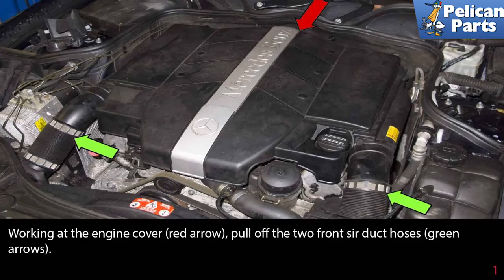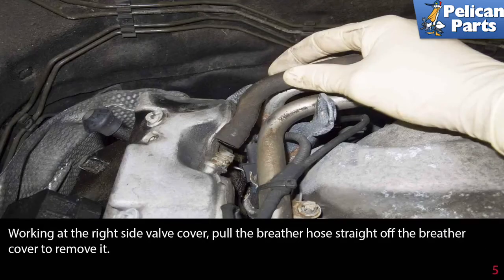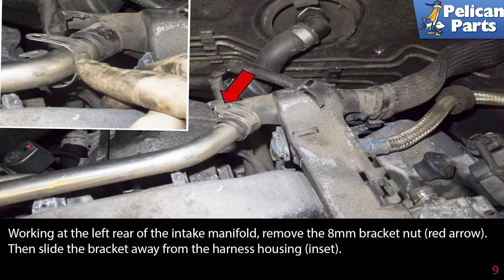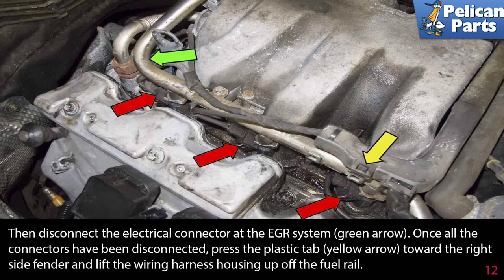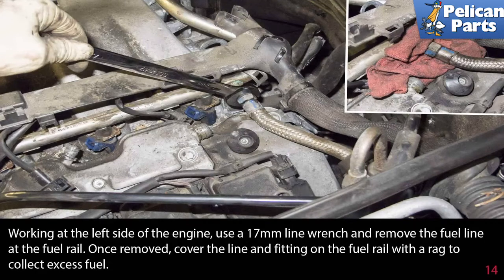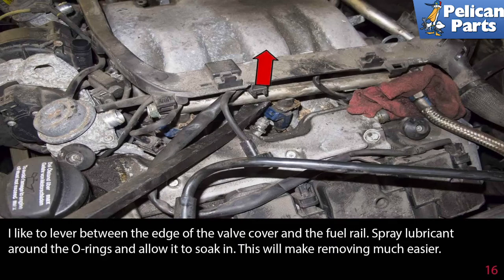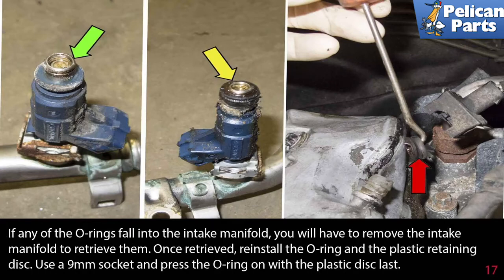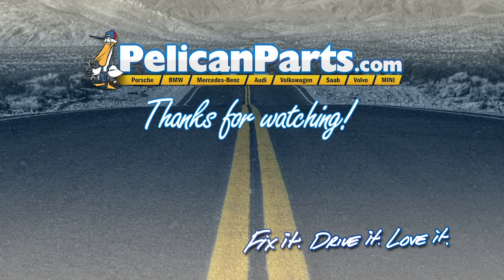Mercedes-Benz W211 E-Class Fuel Injector Replacement (6-Cylinder)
In the early '90's Mercedes Benz still used the older CIS (Continuous Injection System) on even their flagship cars. These injectors have poppet valves in them that only open when fuel pressure is above 55psi. They would clog and develop bad spray patterns or be completely plugged. Further development led to electronic fuel injectors. Electronic fuel injectors allow greater control over fuel volume and emissions. However, these can fail the same way as the early injectors.

W211 models with a 6-cylinder engine utilize a fuel injector per cylinder. Over time injectors can become restricted or fail electrically. If you have an injector giving you a problem, I suggest replacing them in sets. This way you maintain an even flow from all the injectors. If you are removing the fuel injectors to replace the intake manifold and you plan to reuse the fuel injectors, replace all the fuel injector sealing O-rings.

It's a good idea to relieve fuel system pressure before beginning. This will minimize the amount of fuel spilled. The best way to relieve fuel system pressure is to remove the fuel pump fuse and run the vehicle until the engine stalls. See our tech article on fuel pump testing for more information.

Disconnect the battery. See our tech article on battery replacing.

Tab: $300
Tools: Set of sockets 8mm, 10mm, flathead screwdriver E10 inverter Torx 17mm wrench
Hot Tip: Work with a cool engine and relieve fuel system pressure
Performance Gain: Clean and even flowing fuel injectors
Complementary Modification: Replace with performance injectors